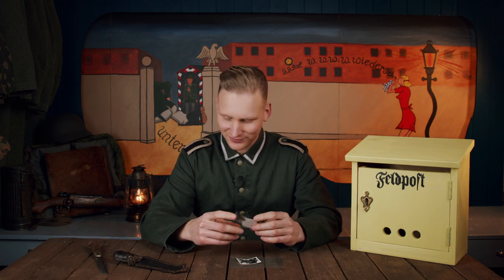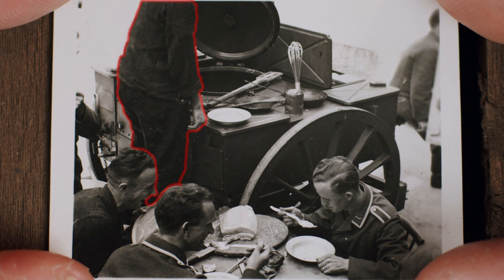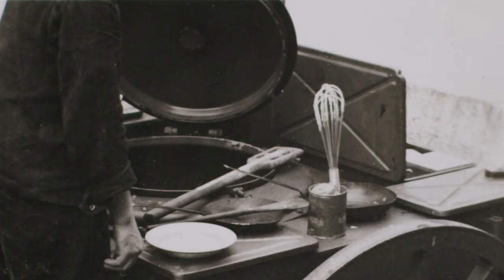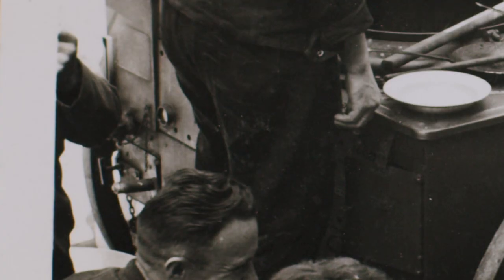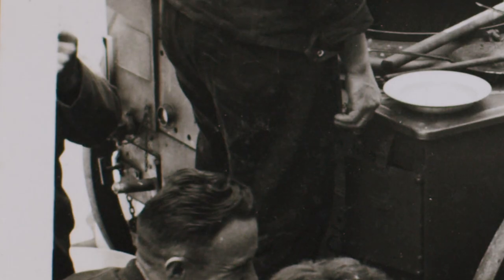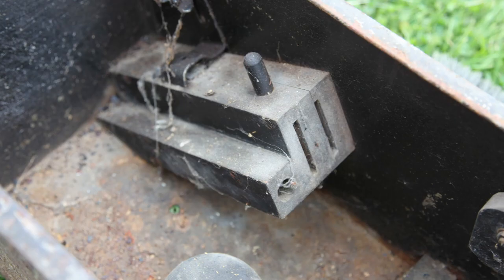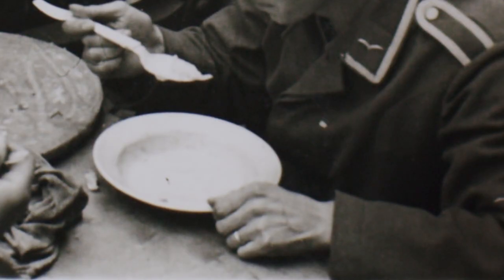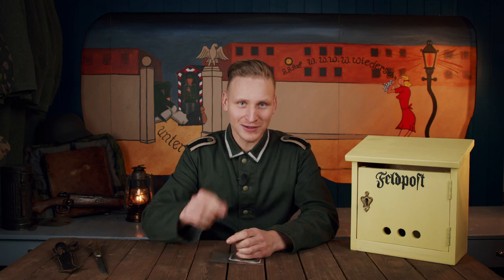Feldpost Sunday 17 - Original German WW2 Field Kitchen Photos!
On today's episode we will unbox  some more stuff related to the German WW2 field kitchen!
I have always been interested in the German field kitchens and the highly important role they played in both the first and the second world wars. For some reason I always wanted one, for as long as I can remember  - the look of them really appealed to me – so now I collect and restore them, bringing them back to their former glory.

Intro Music: The official WWII H&R intro theme - composed by:  "Andrew"

Welcome to the new video series "Feldpost Sunday" here on the WWII History & Reenacting YouTube channel. Every sunday we will check the studios postbox and see if we have received any Feldpost and open/unbox it together - generally historical  WW2 items.

(Gear used in this particular video = Studio and filmwork)

// Audio:
Saramonic Blink900 S2 Wireless Lavalier Microphones